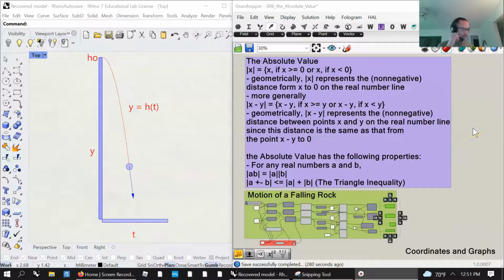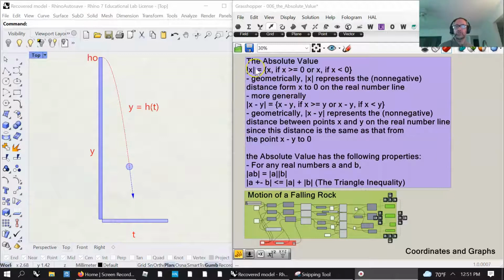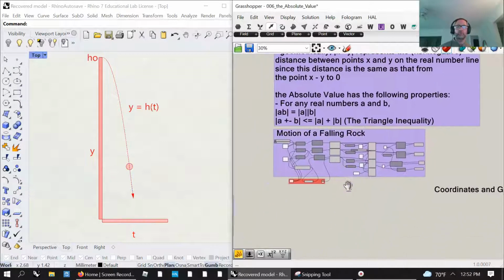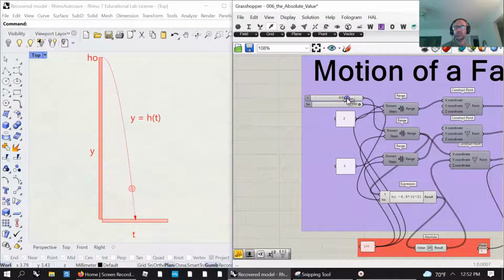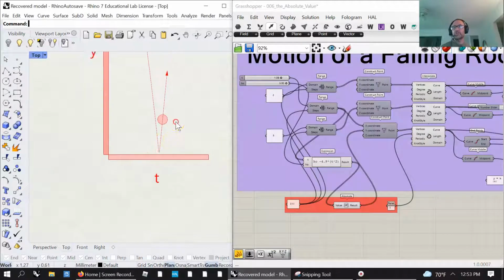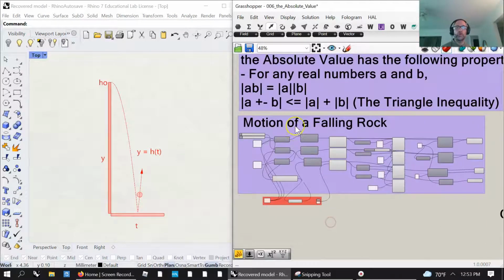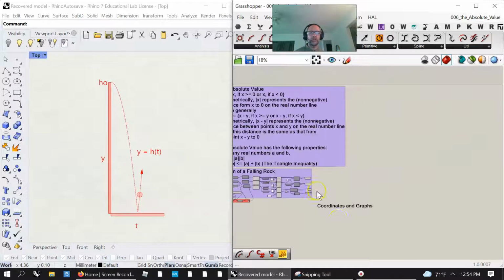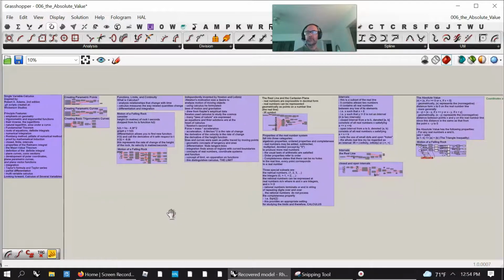Working with Python computationally in grasshopper for Rhino3D? - 006_the_absolute_value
PARAMETRIC & COMPUTATIONAL MODEL   short | fast | exercises | parametric modeling | computational understanding